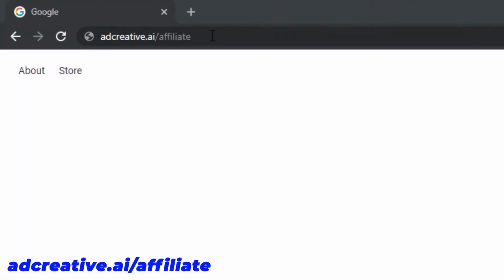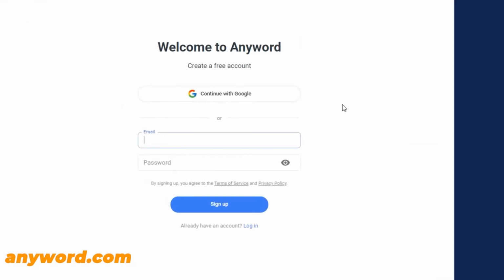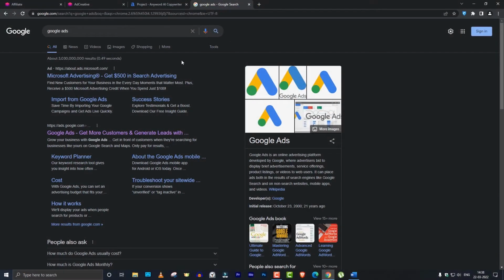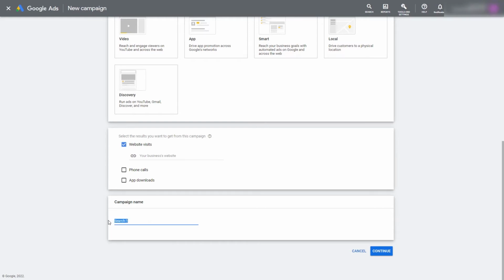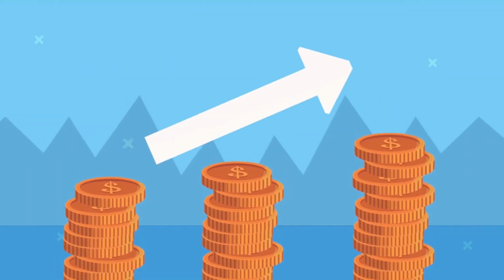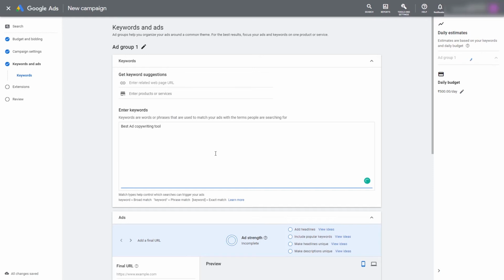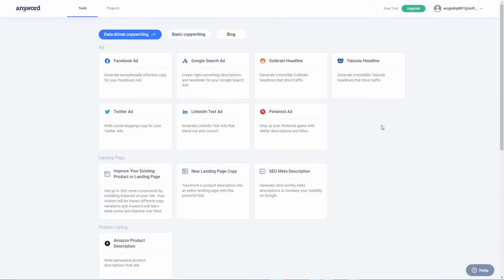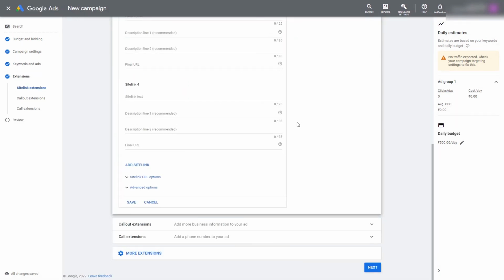Make $1000 With Google AI Robot Affiliate Marketing (Make Money Online)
In this video, you will learn how to make money online using Google AI Robot affiliate marketing for beginners worldwide. Stay tune to see the best money making strategies that we use to generates over $1000 per month.

RECOMMENDED RESOURCES TO MAXIMISE Your PROFITS !

Welcome to MeritMastering tutorials! Here you can learn and take complete control of your online business by learning all the latest trends about affiliate marketing, including building your website, blog, or sales funnels yourself and making money online. Tutorials on this channel cover how to make money online quickly and easily by using only proven methods. We also covered all aspects of web presence - designing and building websites, landing pages, and setting up sales funnels. So whether you need a quick tutorial on setting up a side hustle, designing your landing pages, or advanced information on linking custom domains or building sales funnel systems, Merit Mastering tutorials have you covered!